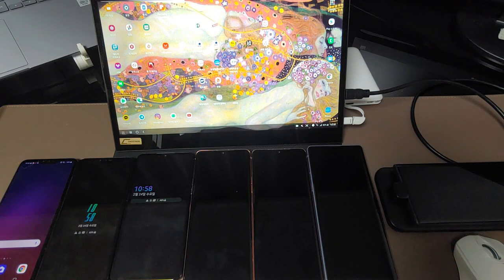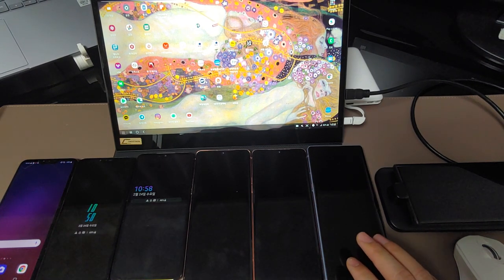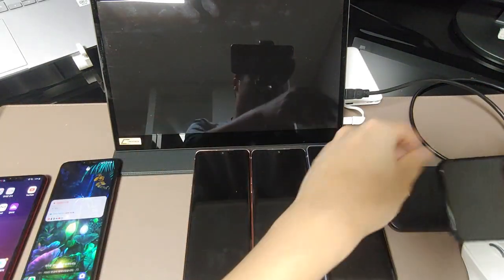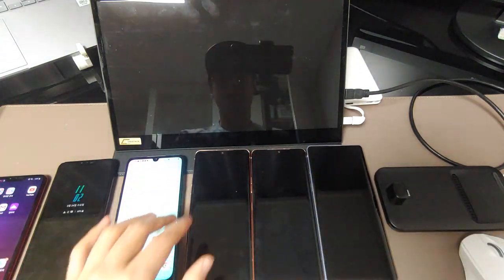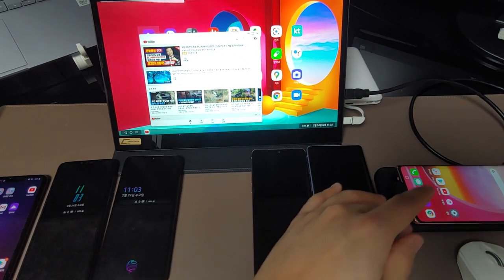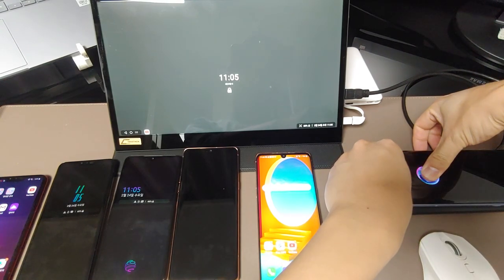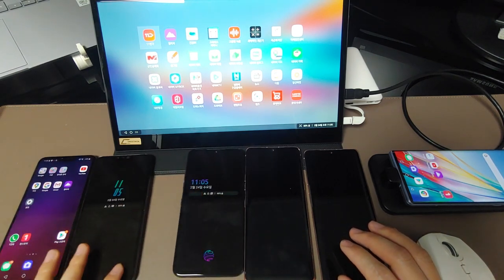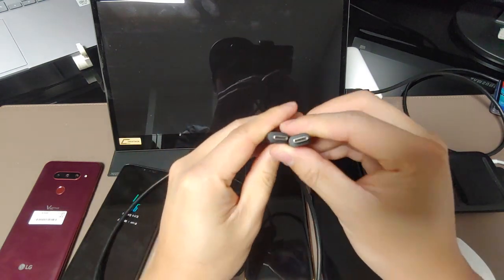Desktop mode demo of V40, V50, V50S, Velvet(w/ android10 and w/ android 11), and Wing.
Please filter my akward English and bad grammar.
Simple and function-based review.